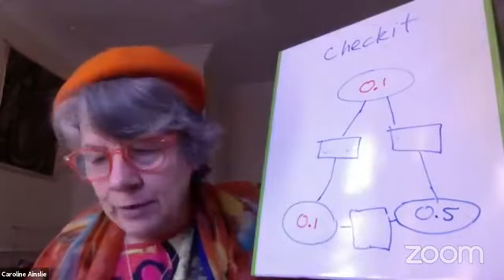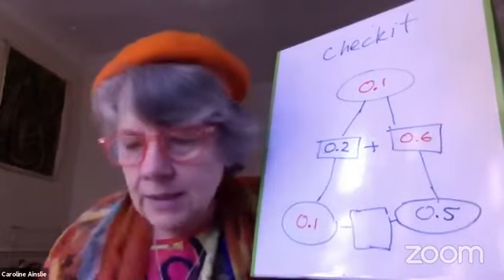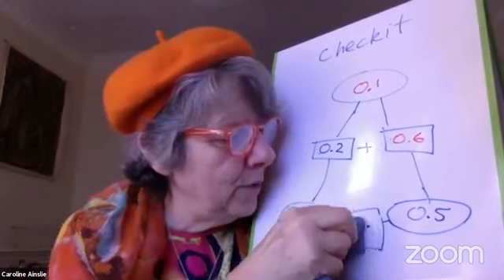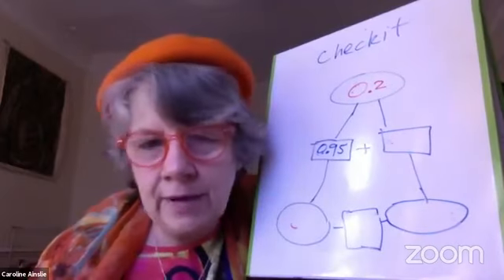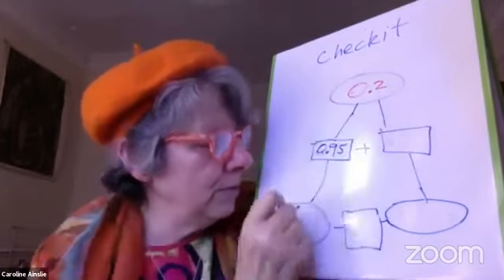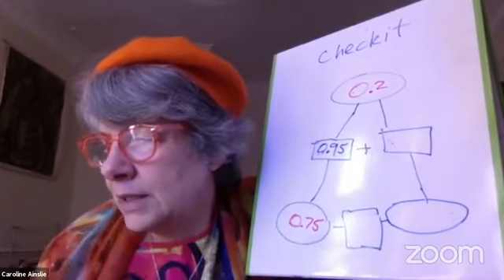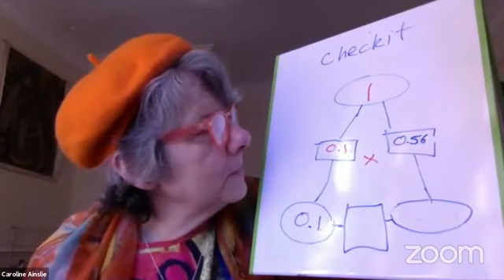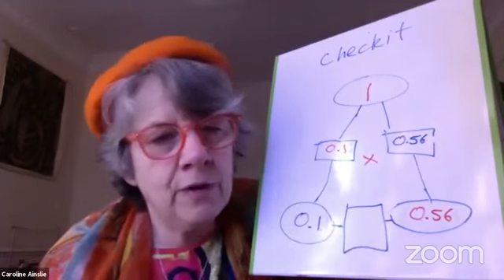Checkit Game with Decimals, Arithmetic addition and subtraction